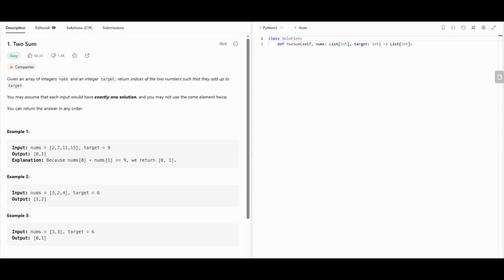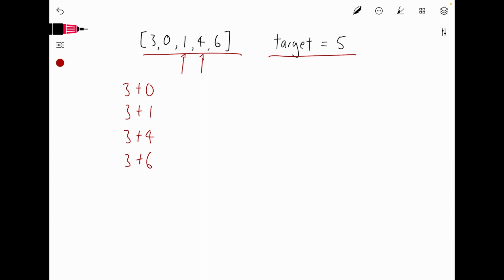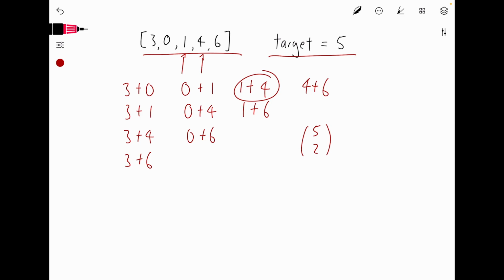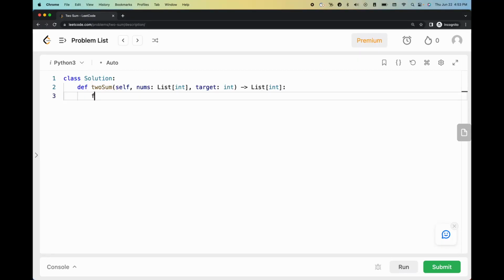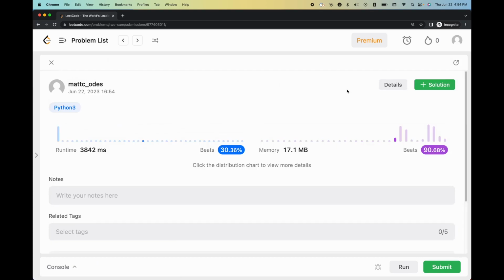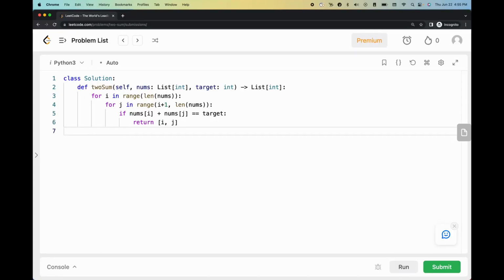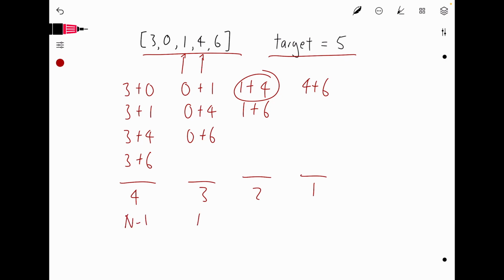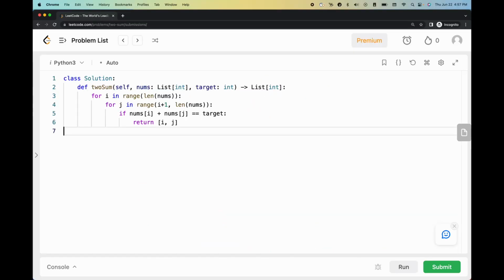1. Two Sum (brute)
To be clear, this is not optimal. Was going to do a 3-series comparing different Two Sum solutions, but paused on that.

-- CHAPTERS --
0:00 the problem
0:30 let's use brute force
1:48 code
2:58 submission
3:13 comments on edge cases
3:47 runtime
5:09 space complexity